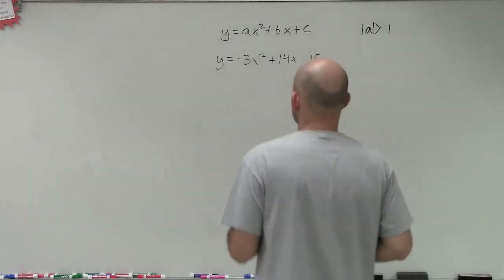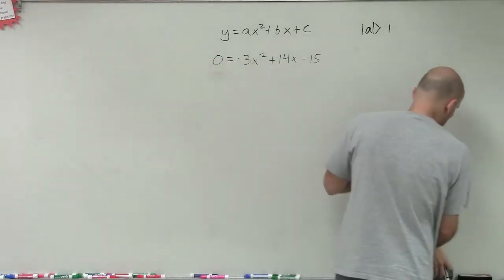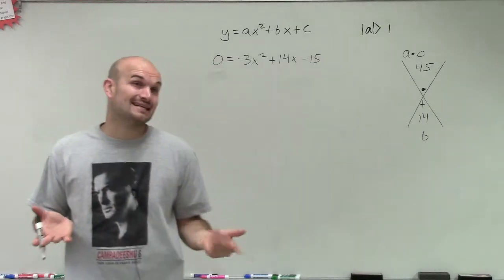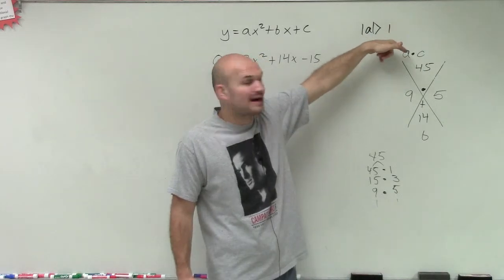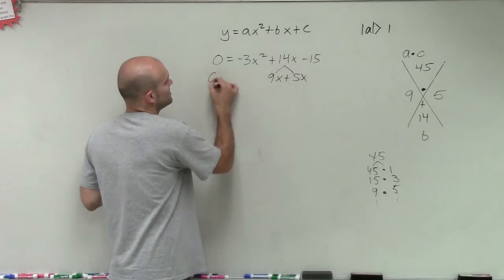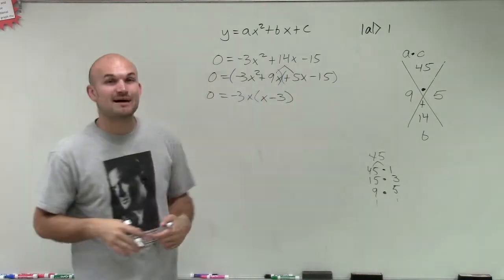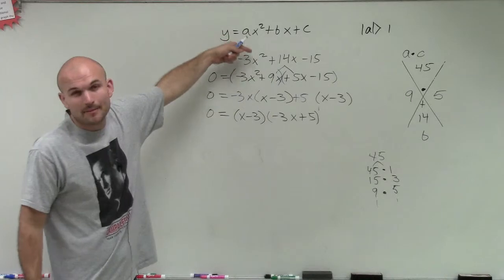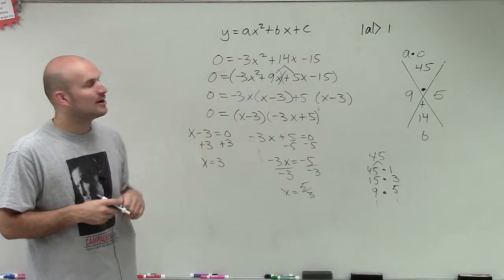Solve by factoring when a is greater than one